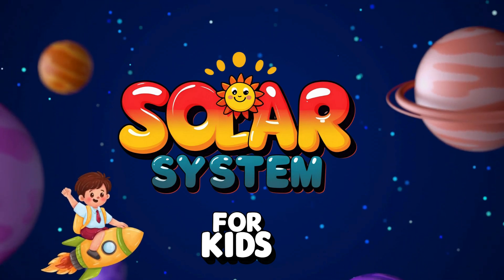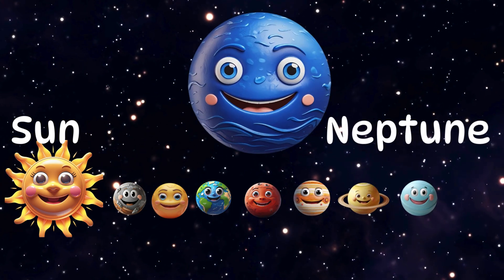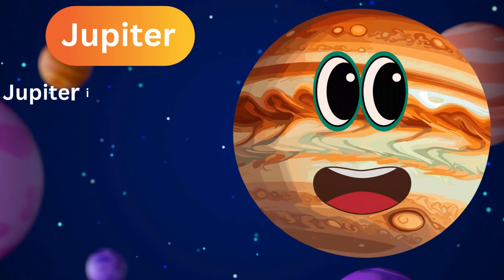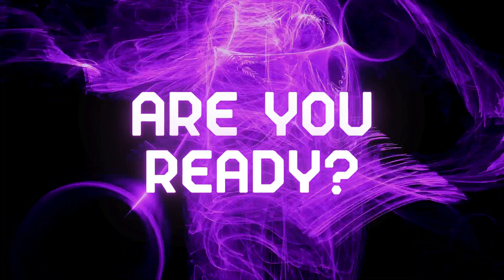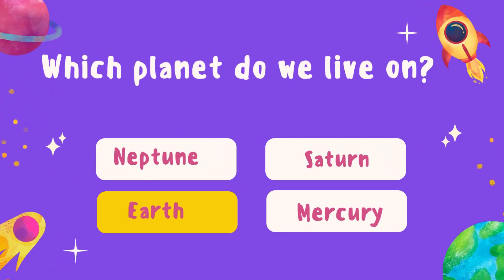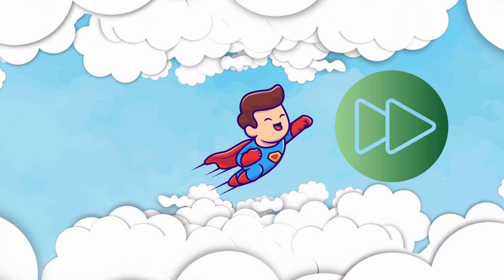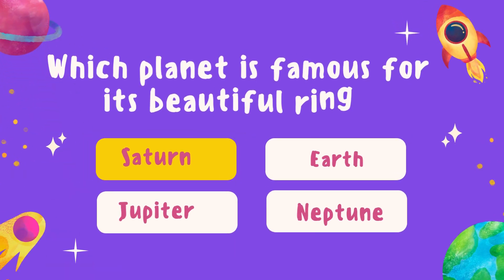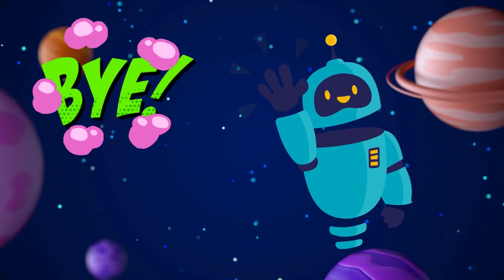Space Tour: All 8 Planets + Quiz ! Educational Video for Kids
🚀 Blast off, SkySproutsKidz! 🌟
Join us on a super fun journey through our Solar System! 🌞🪐
We’ll meet all 8 planets – Mercury, Venus, Earth, Mars, Jupiter, Saturn, Uranus, and Neptune – plus our bright and powerful Sun! ☀️

In this adventure, you’ll learn:
✨ Fun facts about each planet
✨ How they move around the Sun
✨ Why our Solar System is so special

Perfect for kids who love space, planets, and exploring the universe! 🌌

👩‍🚀 Let’s explore, learn, and have fun together! 🚀